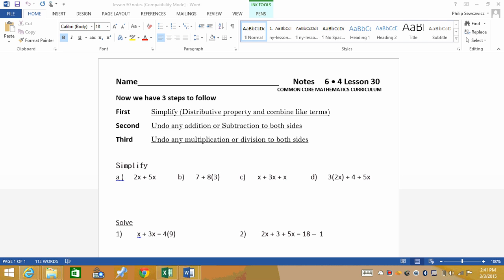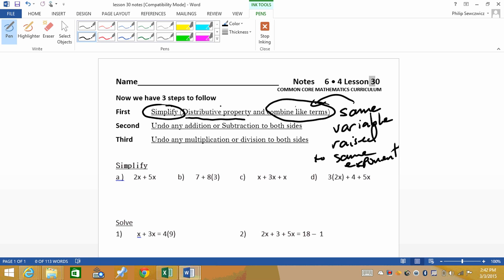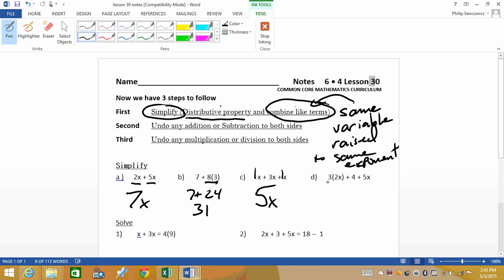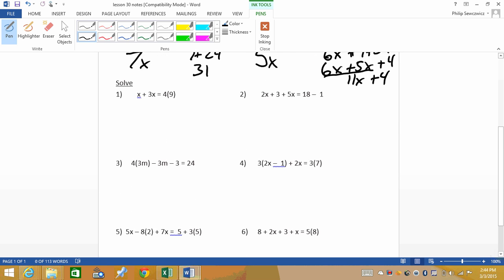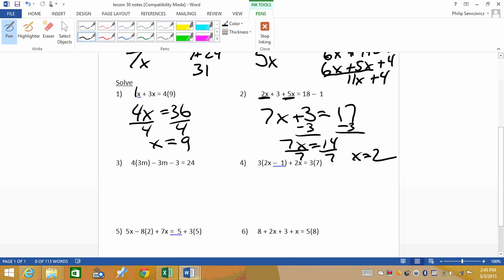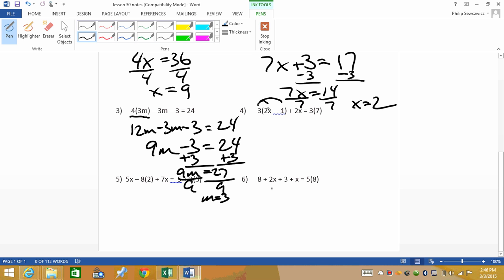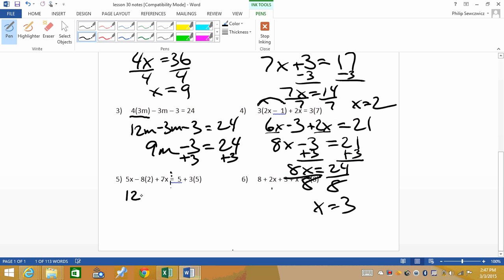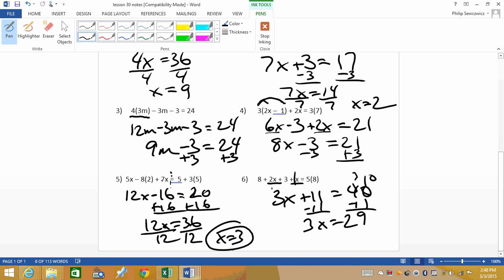Lesson 30 Mod 4 Topic GH